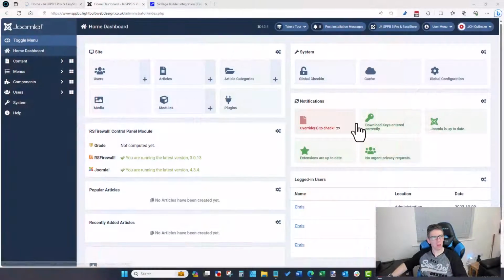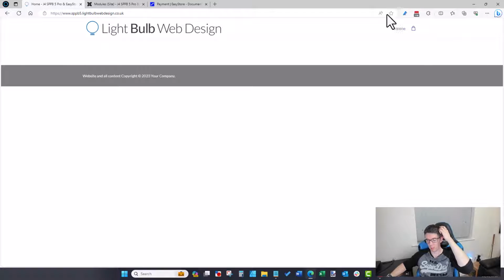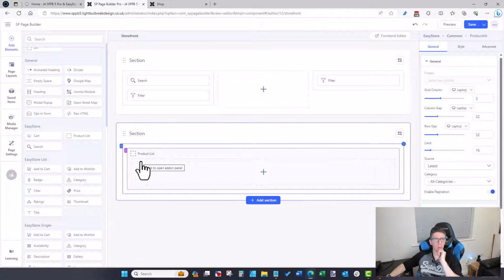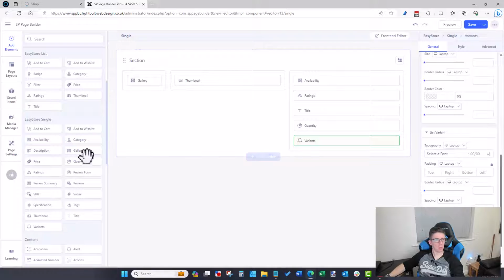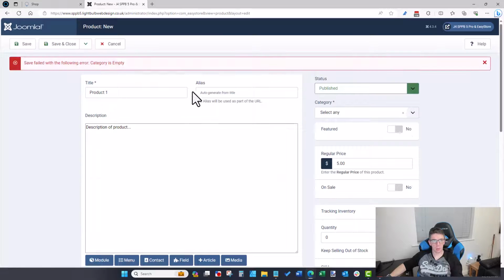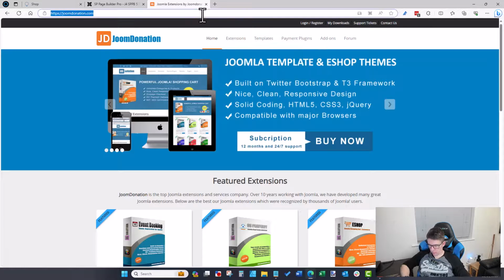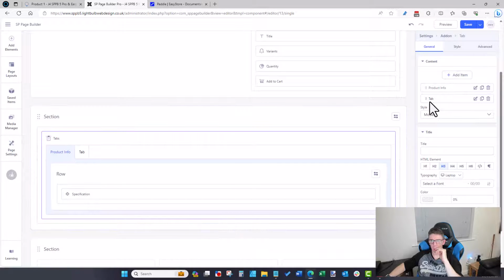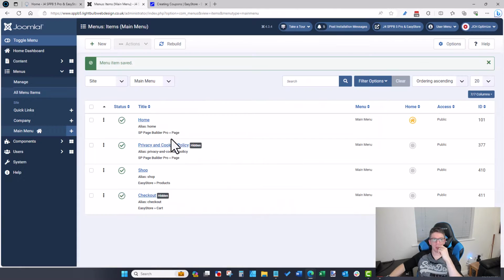JoomShaper EasyStore v1 - First time walkthrough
A first look at EasyStore from JoomShaper - this is my first time using the new e-commerce solution for Joomla, and this video is quite literally full of my own questions and thoughts.

An update is due to enable guest checkout - at the time of recording, only logged in users can view the cart and checkout.